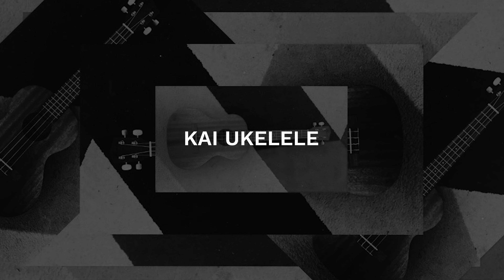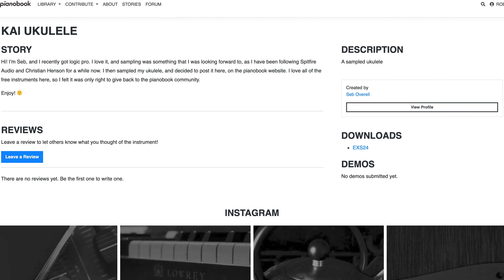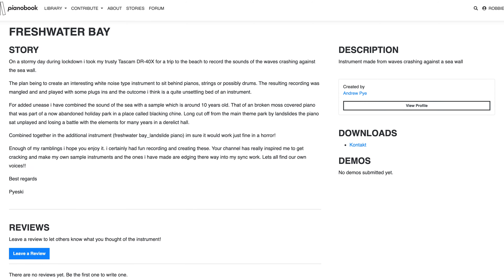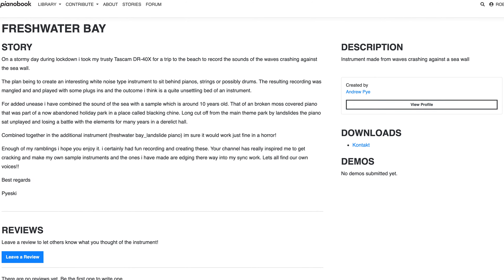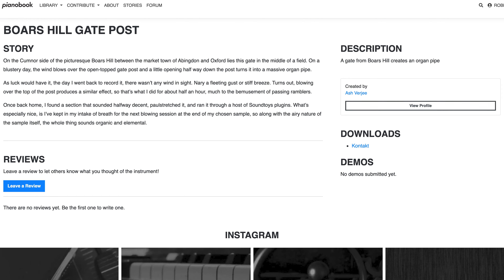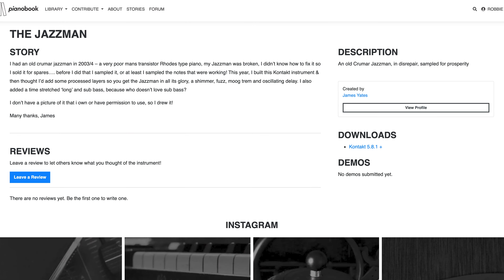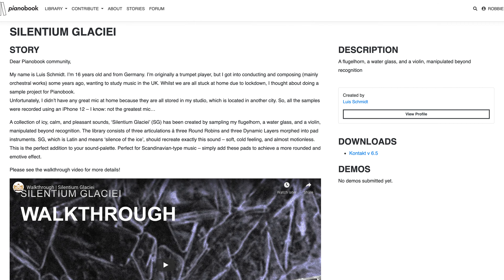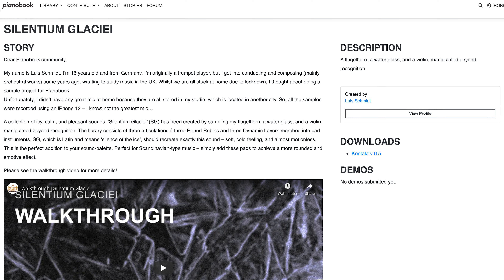Free Sample Instruments!!! - Pianodrop #39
Welcome to our thirty-ninth pianodrop​​​​​​​​​​ on our own dedicated YouTube channel! Thanks as always to the contributors for taking the time to record, make, and share these amazing sample instruments for us to have for free.

Download these free instruments here:

00:00​​​​​​​​​​ Overview
00:30​​​​​​​​​​ Kai Ukulele
01:30​​​​​​​​​​ Freshwater Bay
02:30​​​​​​​​​​ Boars Hill Gate Post
03:30​​​​​​​​​​ The Jazzman
04:30​​​​​​ Silentium Glacieir